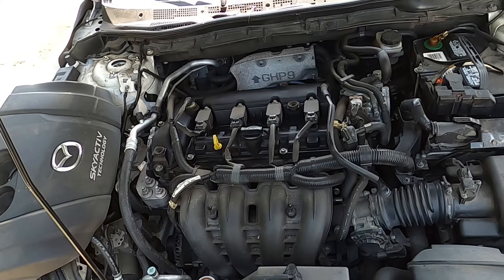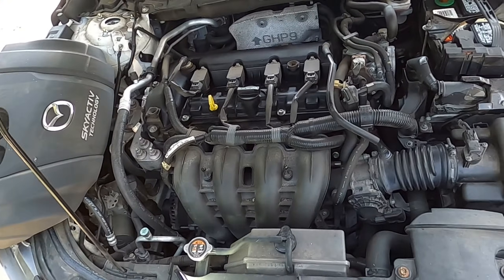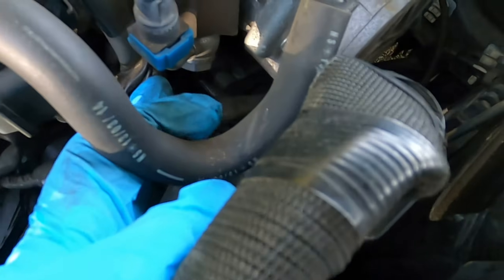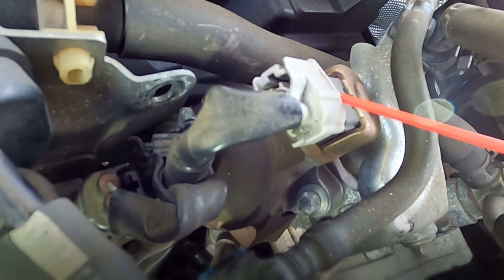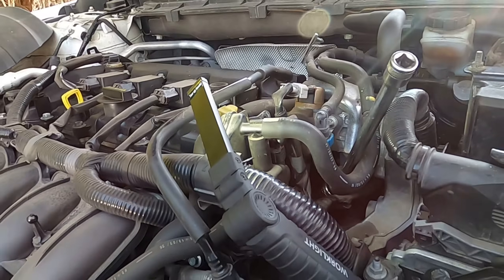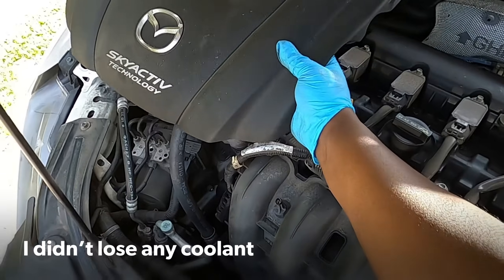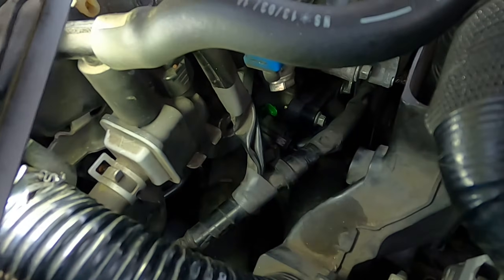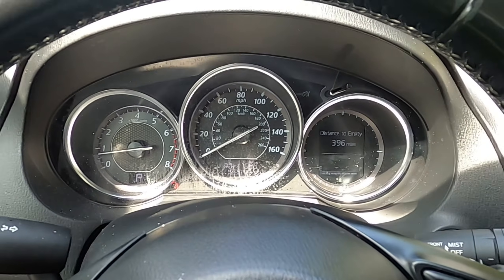2014-2021 Mazda 6 Engine Coolant Temperature Sensor Replacement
The coolant temperature sensor feds information to the ECU. By knowing the temperature of the coolant the ECU can adjust fuel injection and ignition timing

If this code continues check my complete video on the Mazda P011A code

Part # Durulast SU4007

This repair should be similiar to the Mazda CX-5